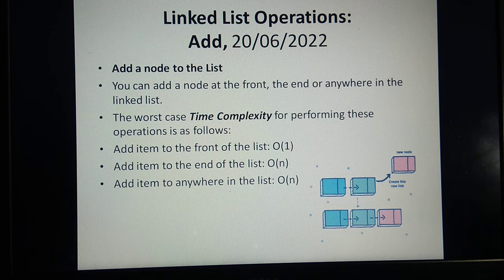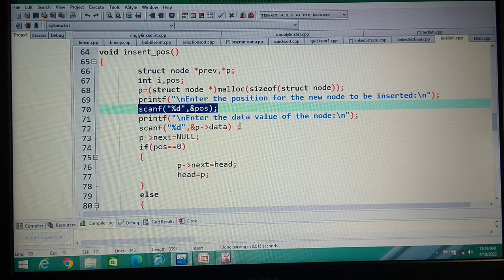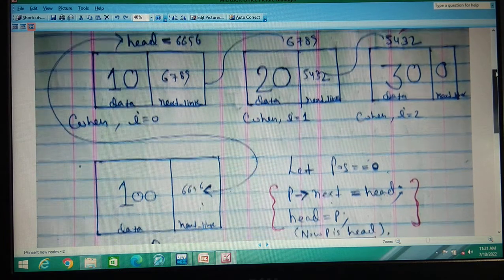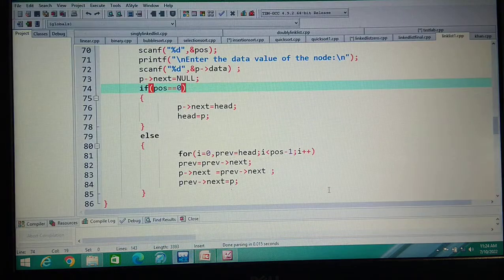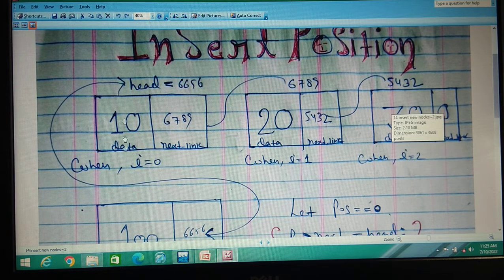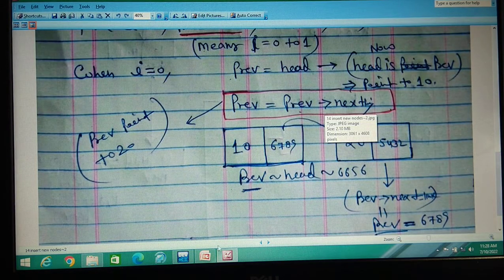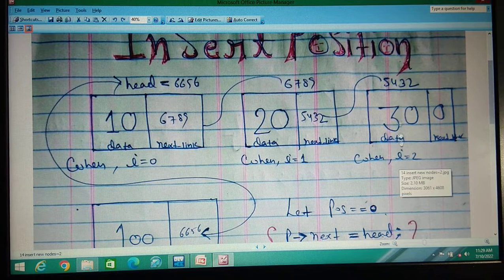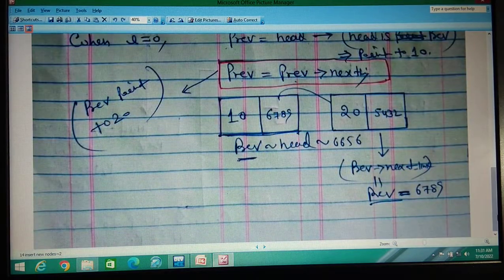13 | linked list operations: insert at begin, end and any position | linked list best examples | DS